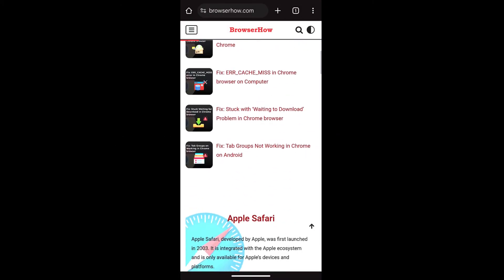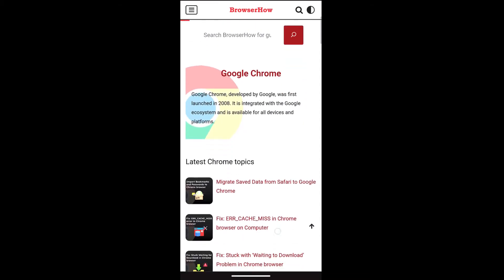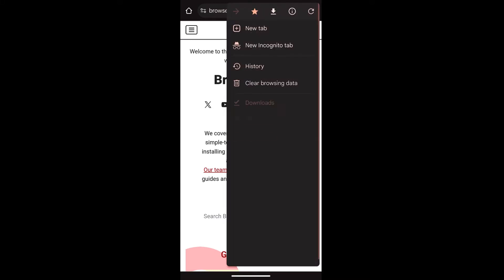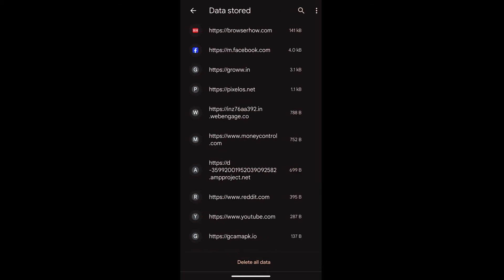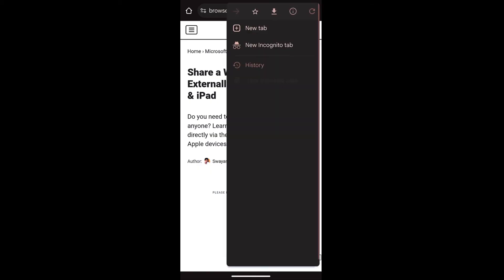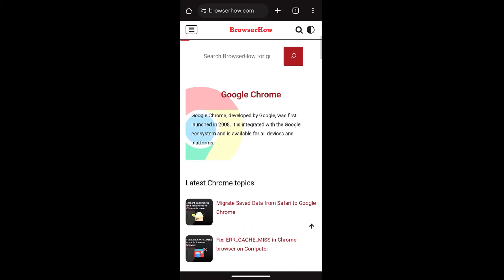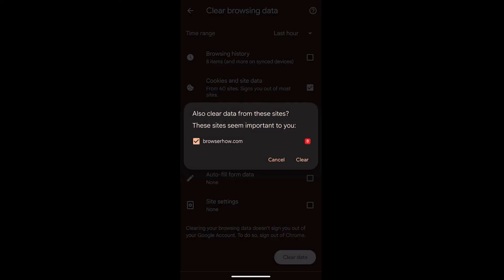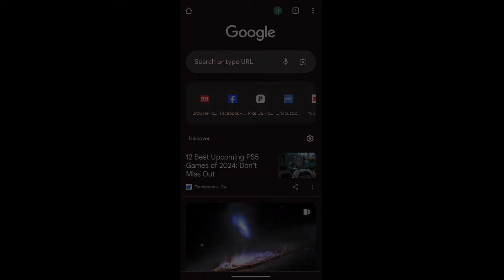How to Hard Refresh and Reload a Site in Chrome on Android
Learn how to perform a hard refresh and page reload in the Google Chrome app on your Android. There is no hard refresh command in the Chrome browser, however, you need to manually clear the site cache and cookies data to perform the hard refresh.

After clearing a site's cache and cookies data, you need to reload the page or site to complete the hard refresh in the Chrome app.